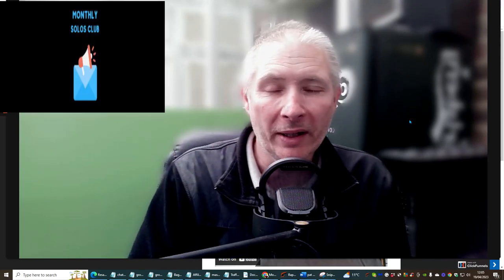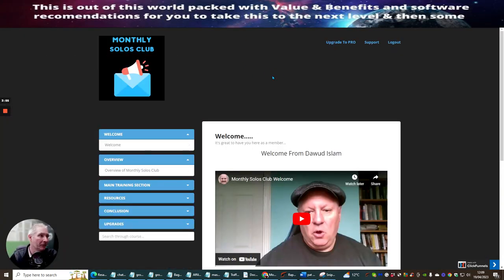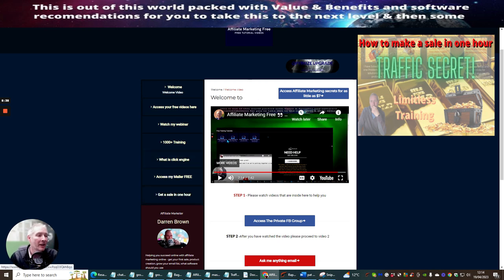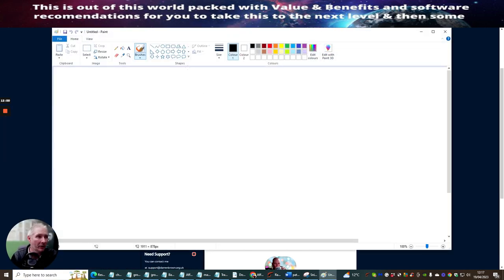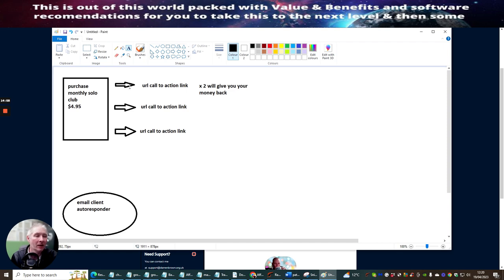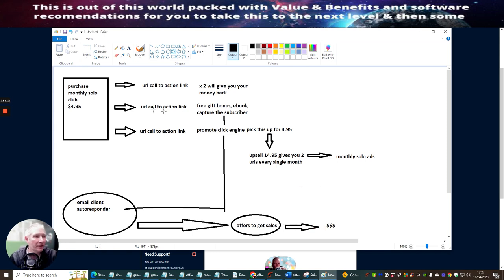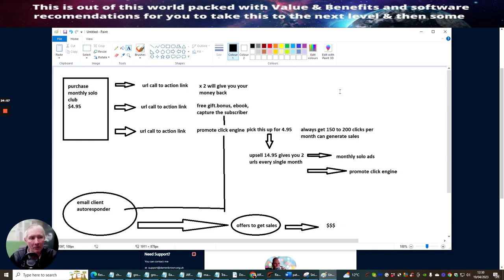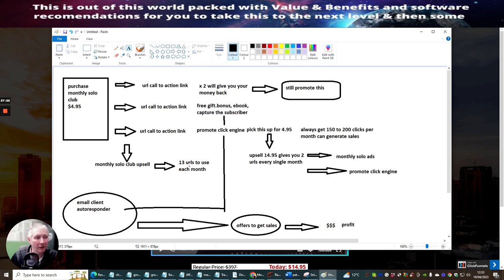Monthly Solo Club with Make Money Blueprint full Training & Review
-affordable solo traffic monthly